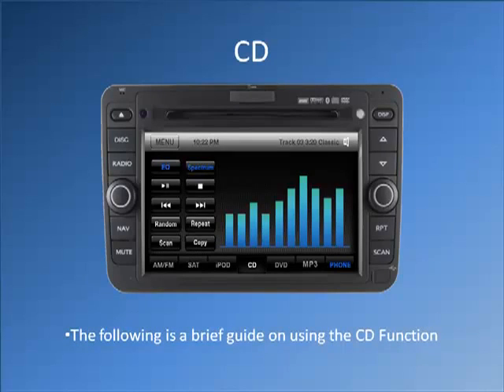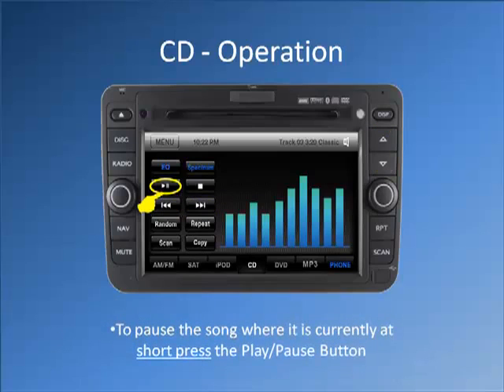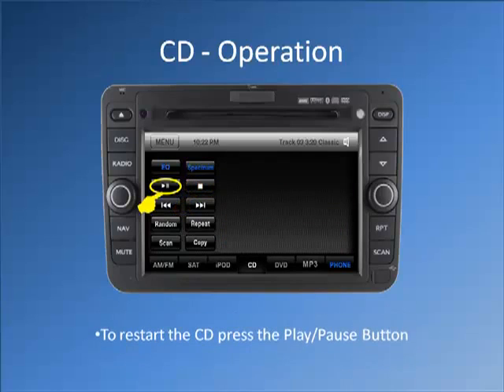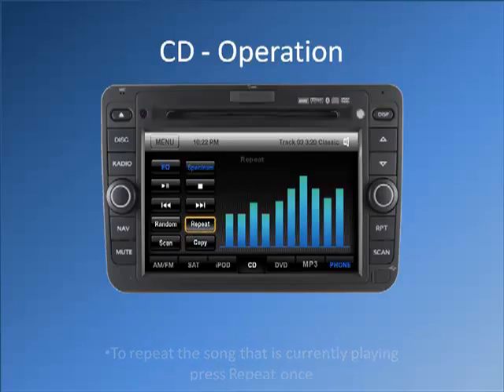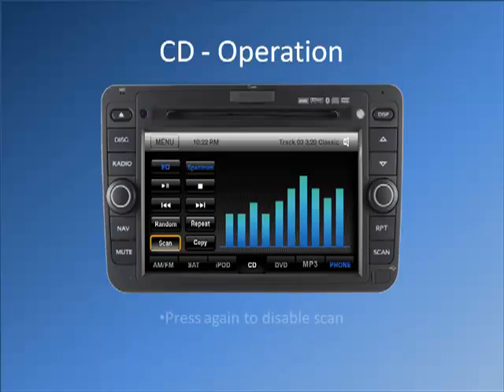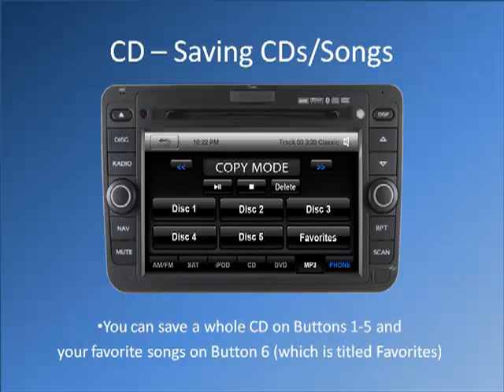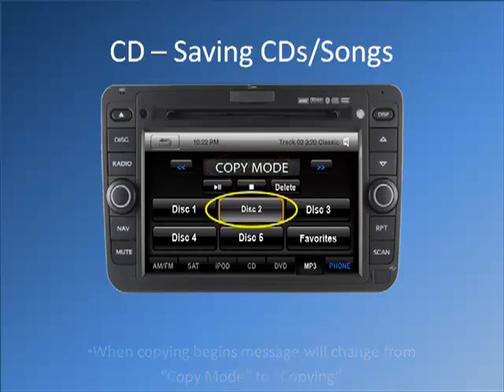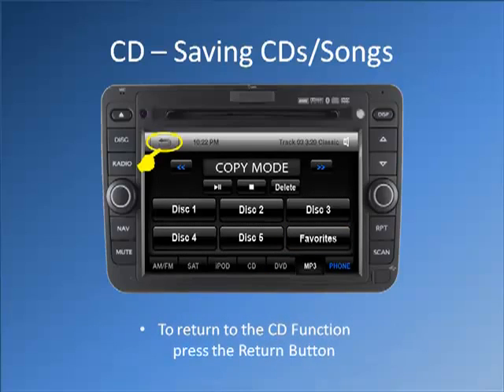Rosen Navigation User Guide - CD Player